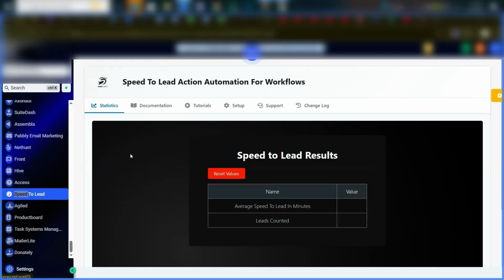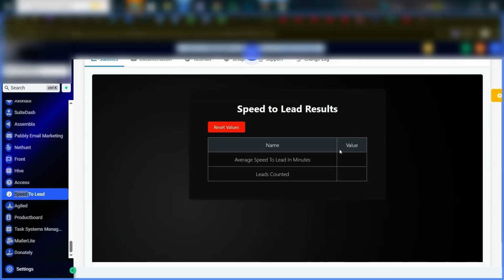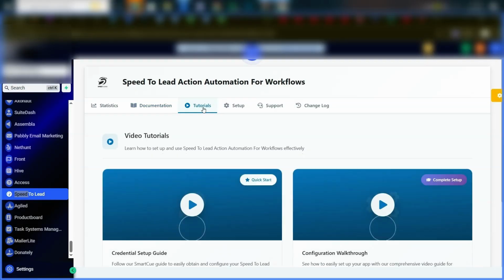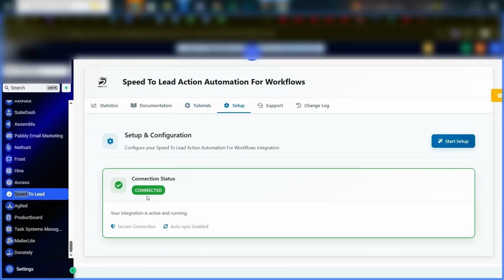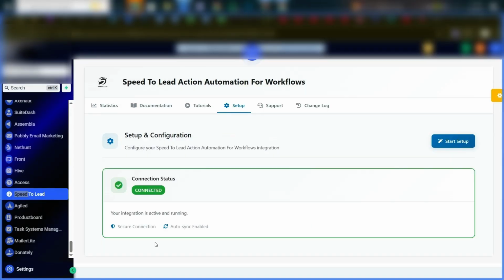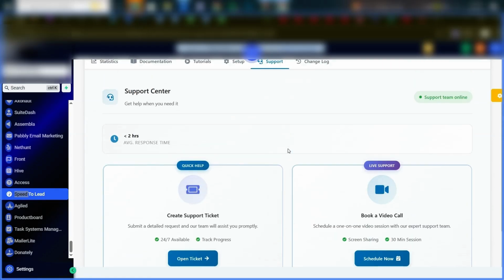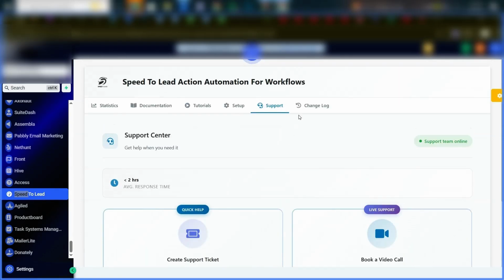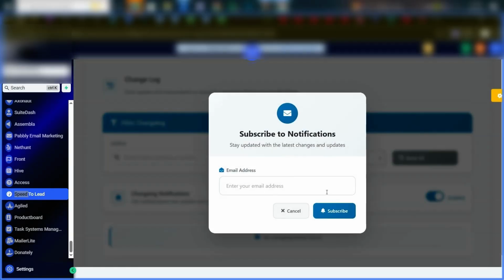Speed to Lead Actions Automation for Workflows: Full Setup Guide 🚀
In this tutorial, we’ll walk you through the step-by-step process of installing and setting up Speed to Lead Actions Automation for your workflows. You’ll learn how to access the App Marketplace, install the app, and configure it with your Speed to Lead account. By the end, your Speed to Lead app will be fully installed, connected, and ready to enhance your lead management processes.

How to install the Speed to Lead Actions Automation for workflows app 🛠️
How to configure and set up the app with your Speed to Lead account 📧
By the end of this tutorial, you’ll have Speed to Lead Actions Automation for workflows successfully set up, helping you manage and respond to leads more effectively ✅.

00:00 Introduction to Speed to Lead Action Automation
00:04 Installing the App
00:17 Post-Installation Steps
00:47 Connecting and Configuring the App
01:02 Support and Additional Resources